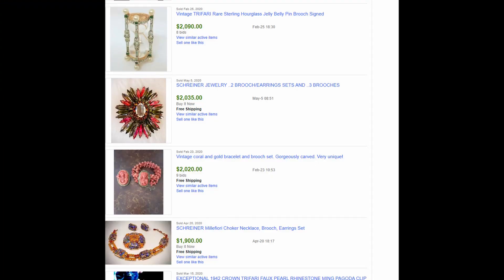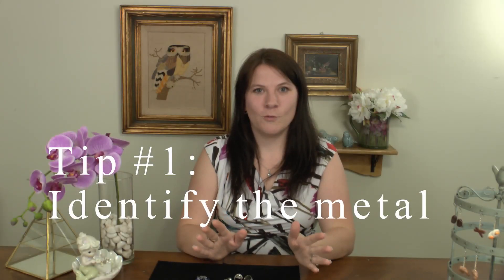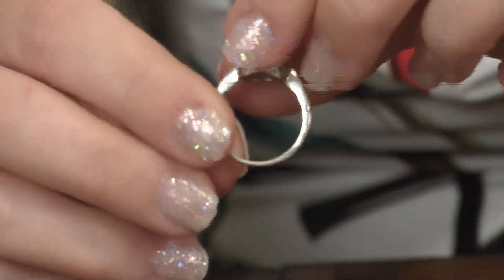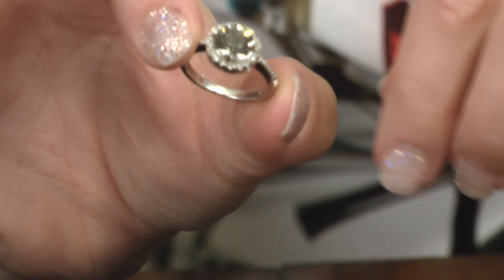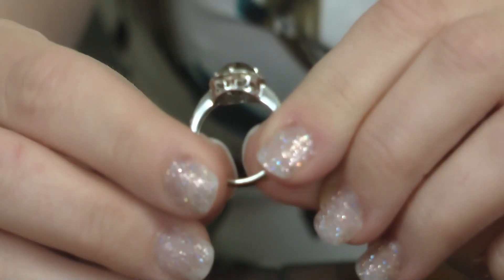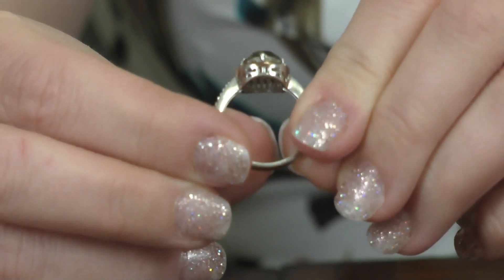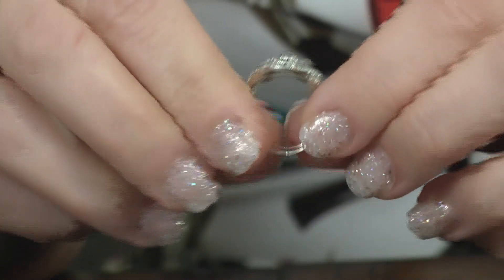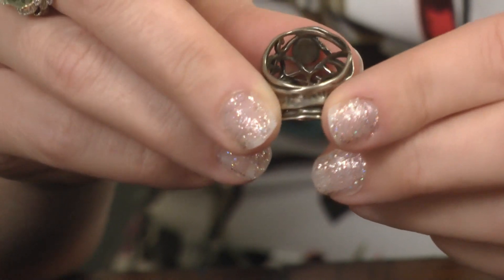How to tell if stones & metal are real at a glance -- identifying fine jewelry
In this video I'll give you some of my tips of how I identify fine jewelry (real gemstones and precious metals) at a glance when I'm out sourcing jewelry for resale.

When I look a piece over, I can generally (not always, but most of the time) tell if what I have in my hand is fine jewelry within a minute of looking it over -- WITHOUT running any tests! It gets easier and easier the more familiar you become with jewelry, so study it! Study stamps & marks! And study pieces you already own and know to be real.

Of course the only way to be sure is to test a piece or bring it to an expert! Happy hunting!
follow my ebay store